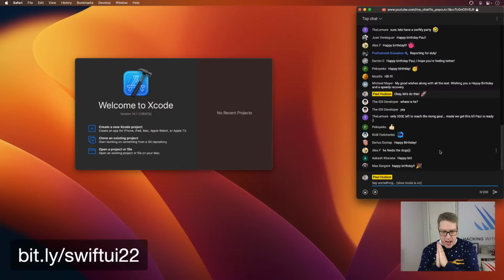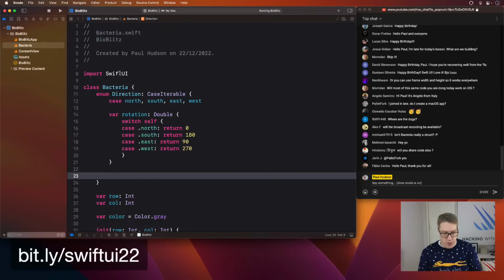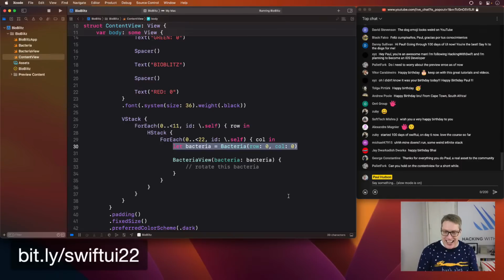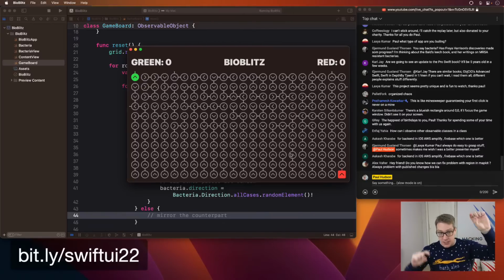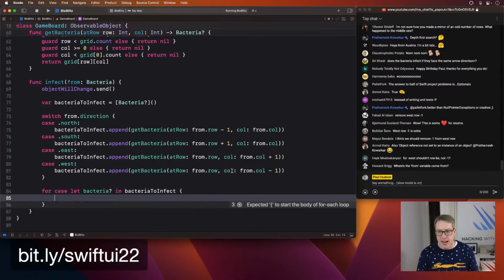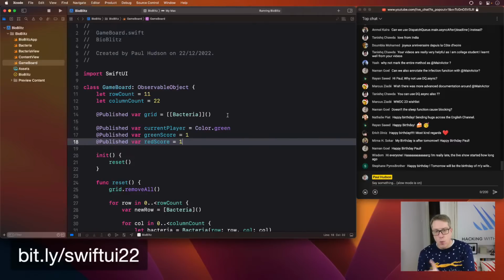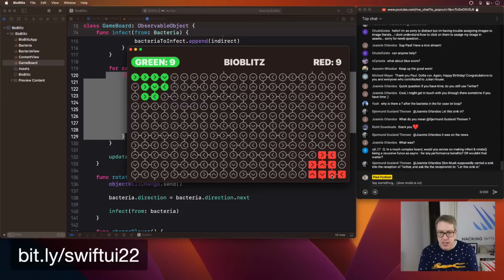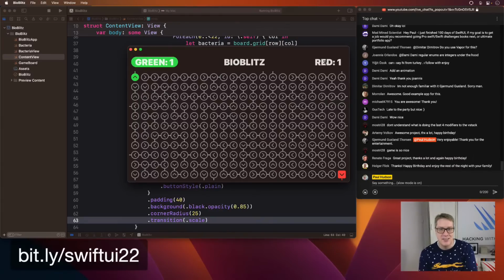SwiftUI Live: Building a complete project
December 22nd is my birthday, and as usual I'll be live-streaming building a complete SwiftUI project from scratch to help raise money for folks who are experiencing homelessness. Come along to learn lots of Swift and SwiftUI, get your questions answered, and also contribute to a great cause.

You can find the source code for the completed project